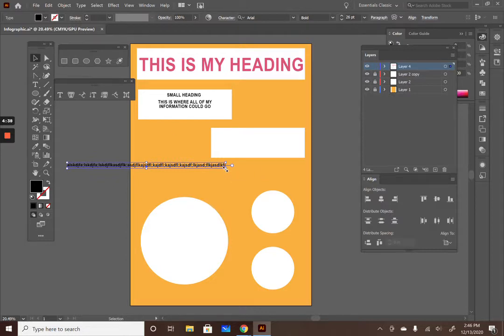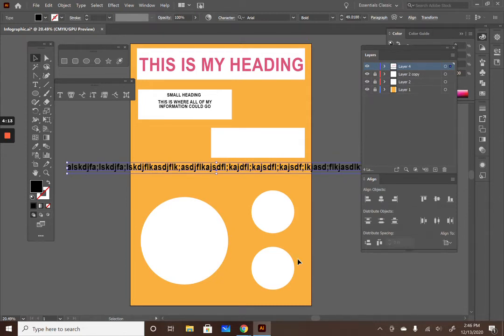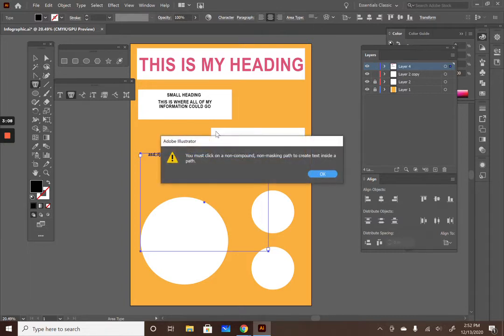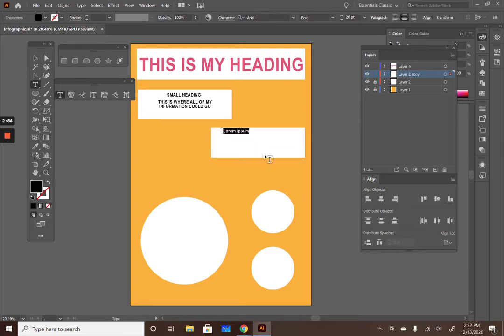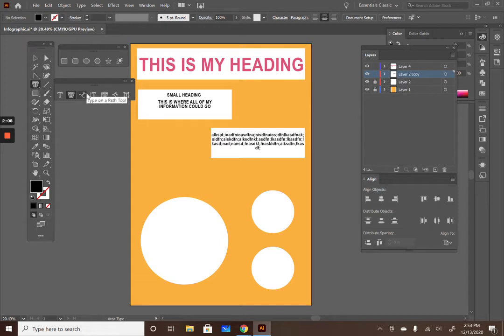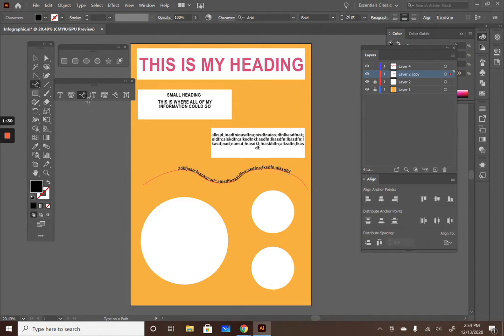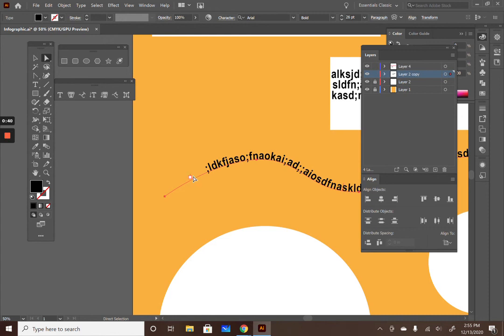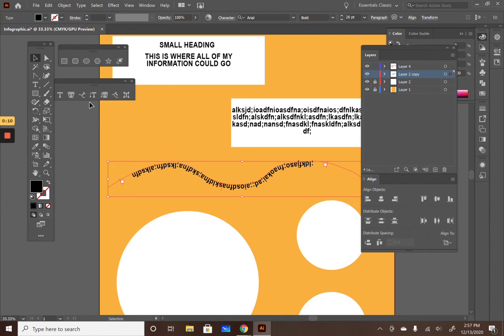Infographic- Step 4 (Text Tools)